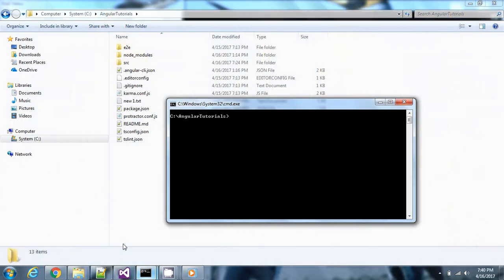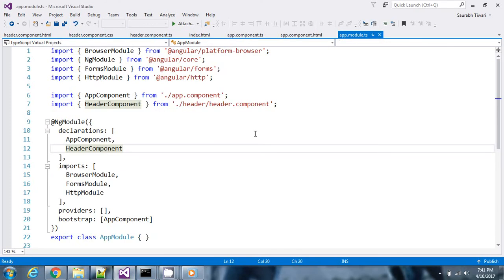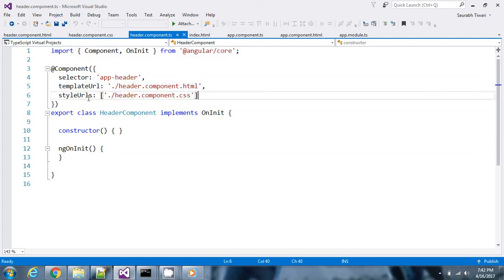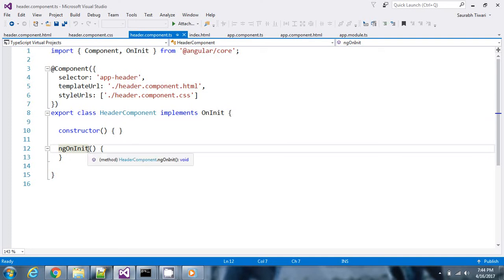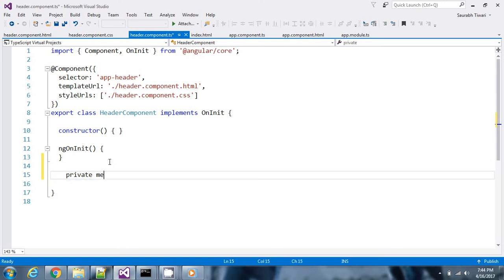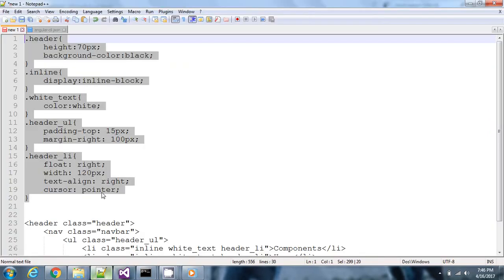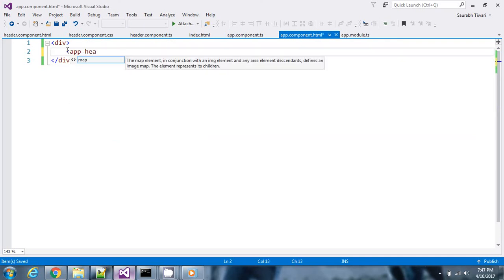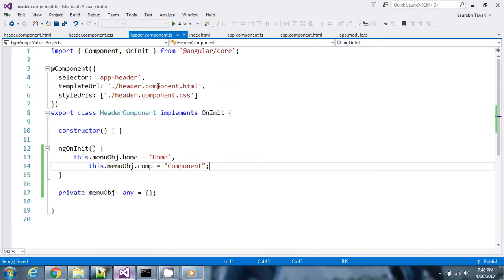Angular 2 Beginner Tutorial #6: Creating our first Component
This video shows how to create and use components in Angular. This shows generating component using angular-cli and embedding the component to root component.